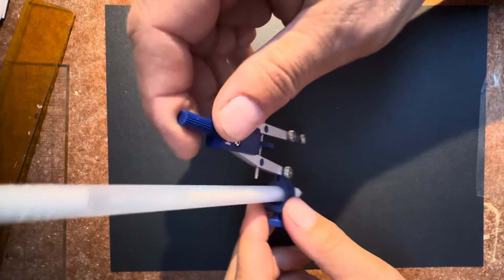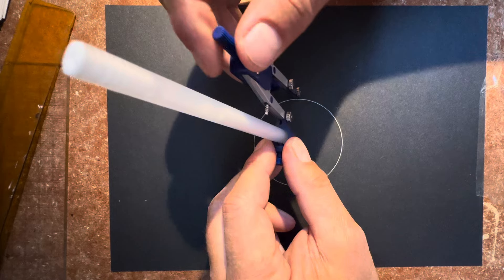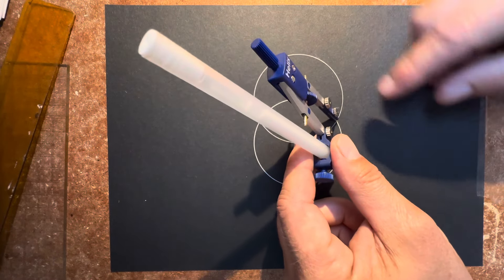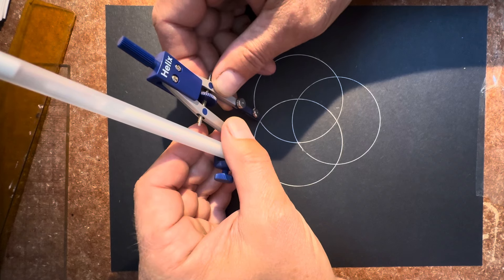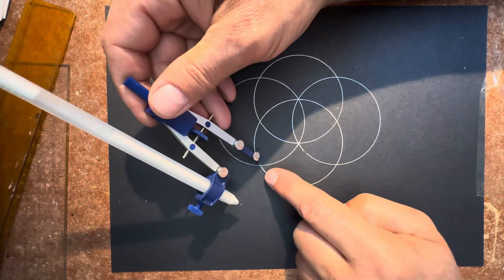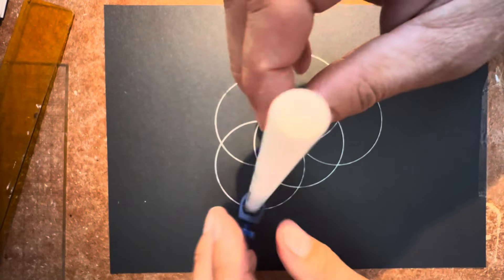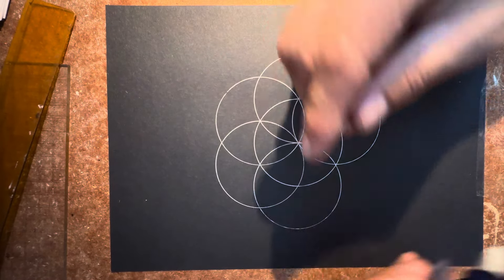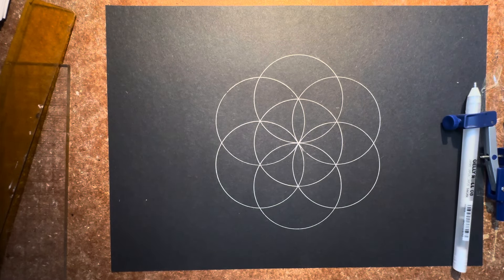How to draw the Seed of Life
Watch in real time how to create this ancient sacred geometry symbol.
Made from 7 interconnected circles, some say that the Seed of Life represents the creation of everything.
Want to continue? Then here is how to draw the Next step, the Flower of Life